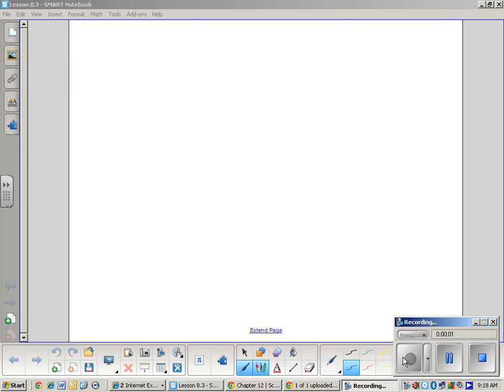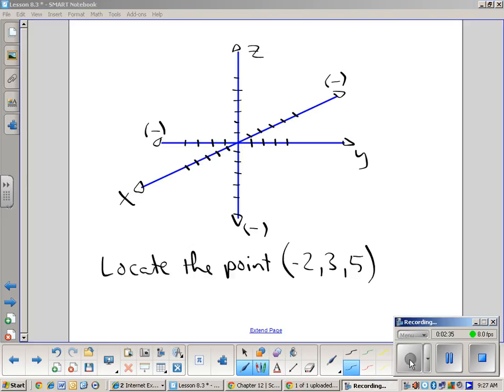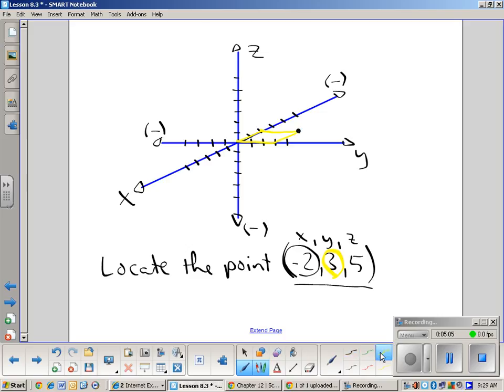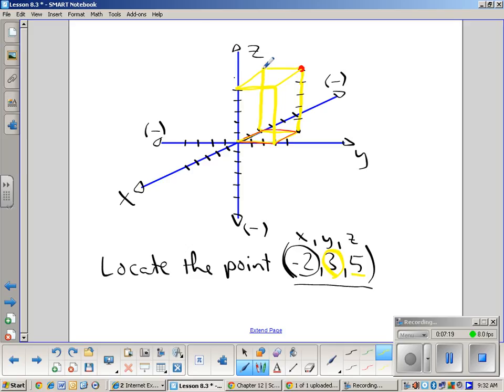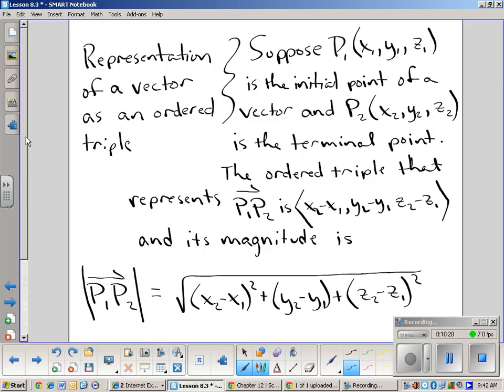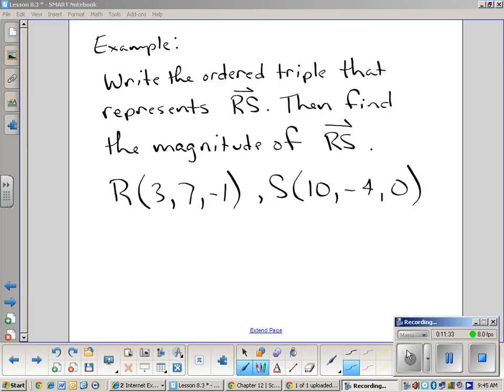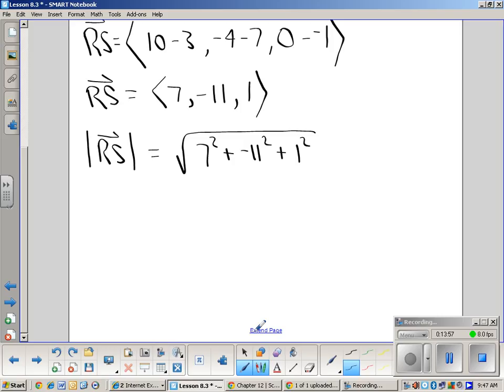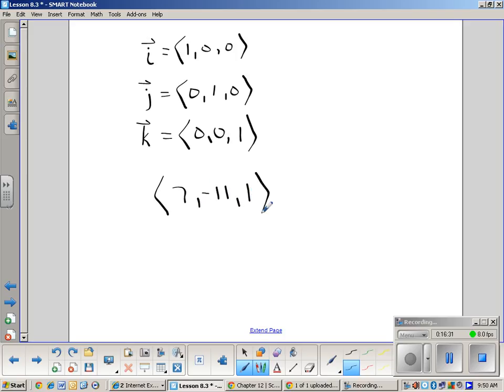T Lesson 8.3